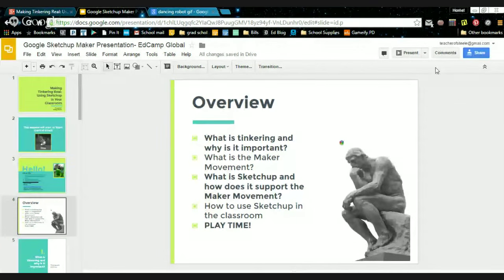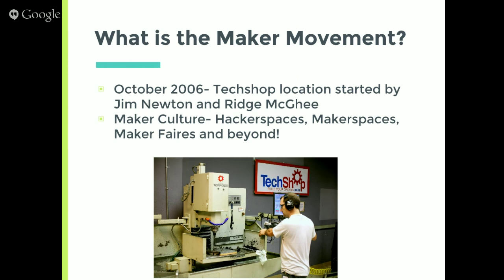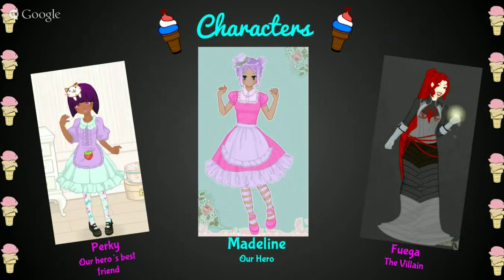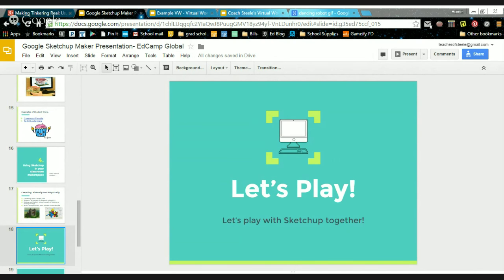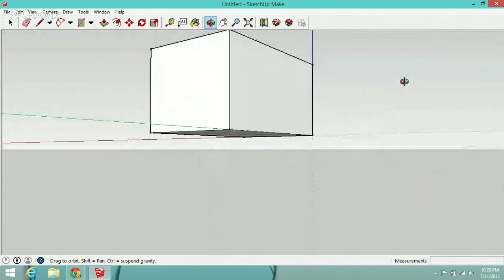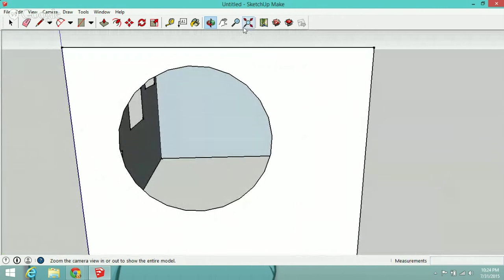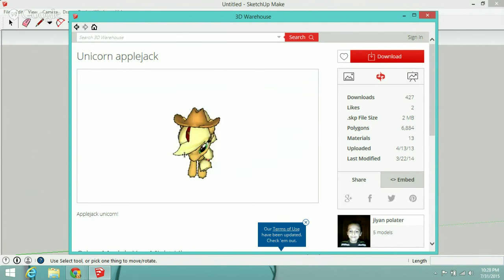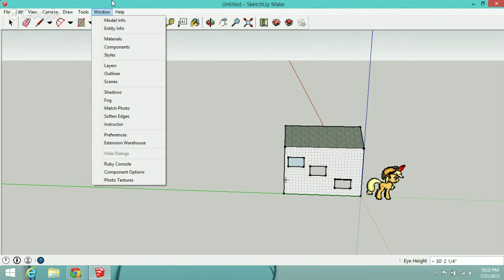Making Tinkering Real: Using Google Sketchup in Your Classrom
Want to learn how to give your students a chance to be creative and build 3d models virtually? Do you want to learn how to integrate tinkering into any curriculum with a free program from Google? Come learn about Google Sketchup and how you can use it in your classroom!